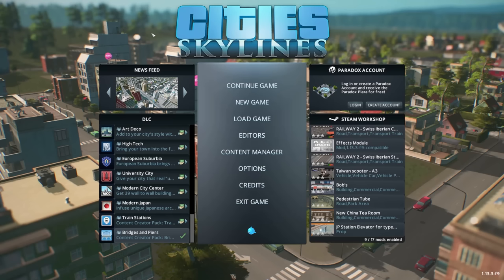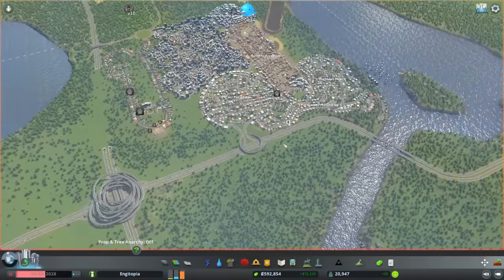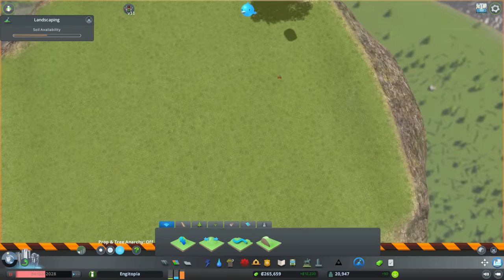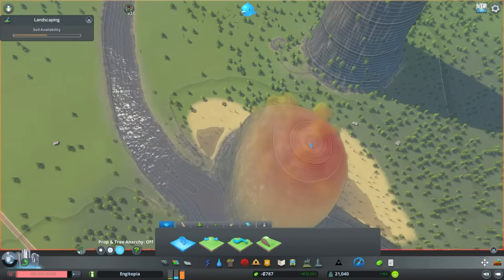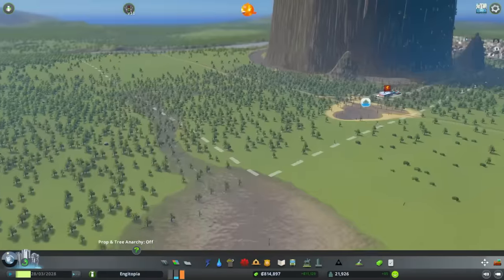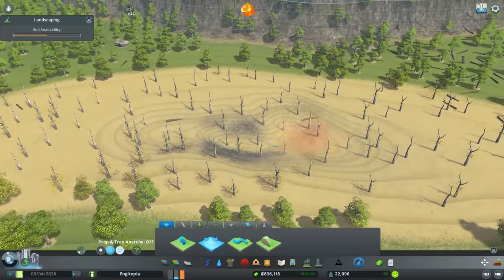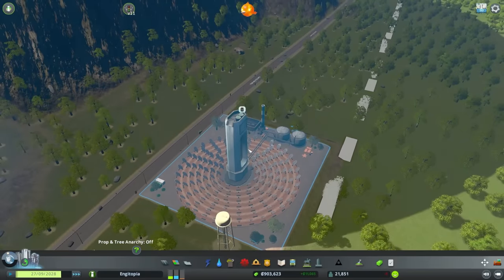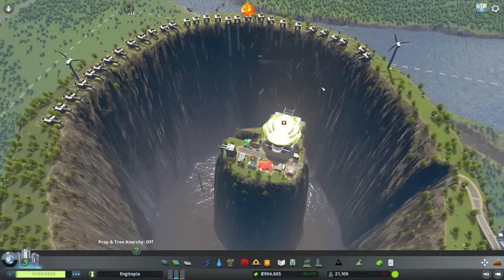Engineering a GIANT POOP MOAT in Cities Skylines! 666k subs!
This time we create a castle moat made from poop in Engitopia as the evil architect's start moving in. We decide the safest way to house them is with a moat made from raw sewage, but then a pandemic spreads across my city...

LINKS!